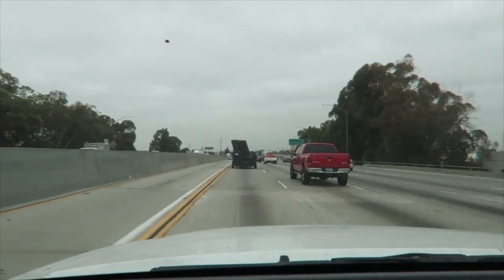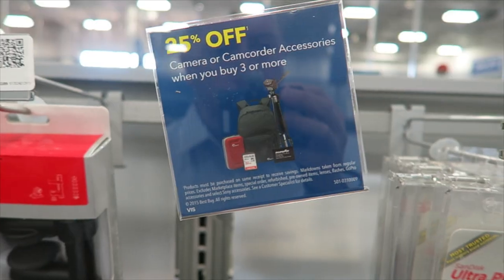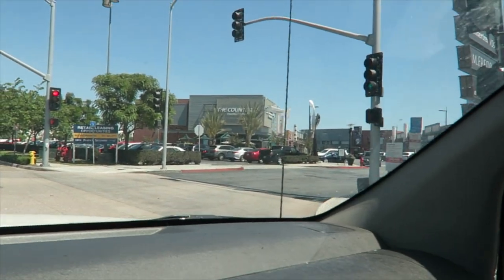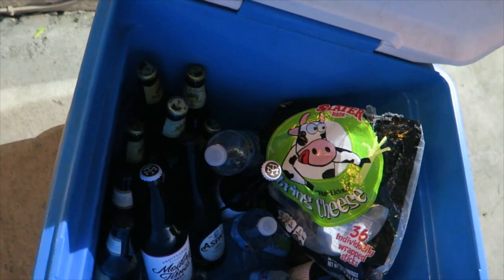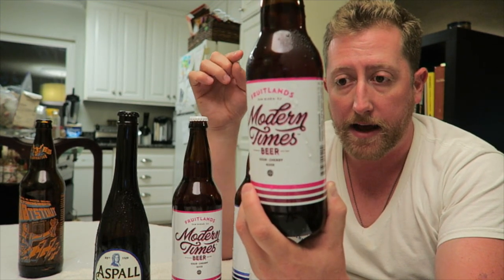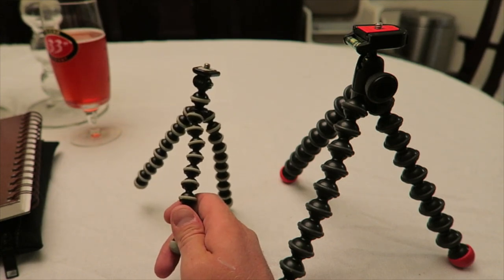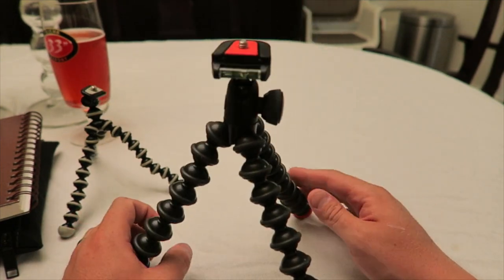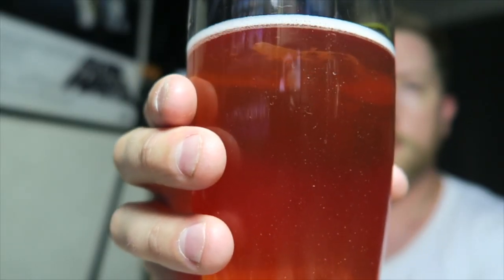The Gorrila Pod - LHM VLOG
Its time to upgrade my Gorrila Pod to handle the slightly weightier Canon G7X.  The Gorrila Pod is also Life Hack Monday (LHM).

 Sonic D:
Soundcloud.com/sncd
Twitter.com/sncd
Facebook.com/djsonicd

Jeff Devoe:
Soundcloud.com/devoe
Mixcloud.com/mr_devoe
Twitter.com/mr_devoe
Facebook.com/devoela

Thanks!